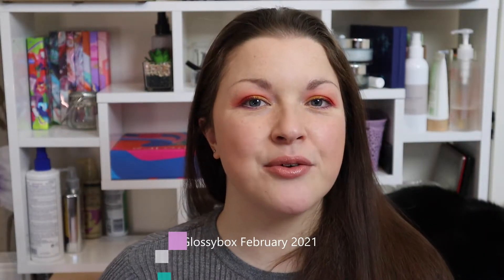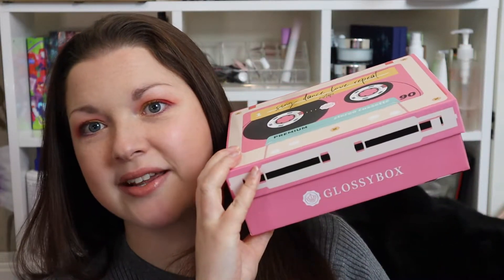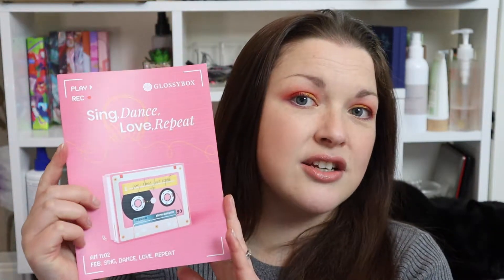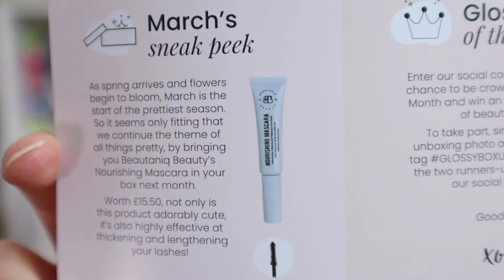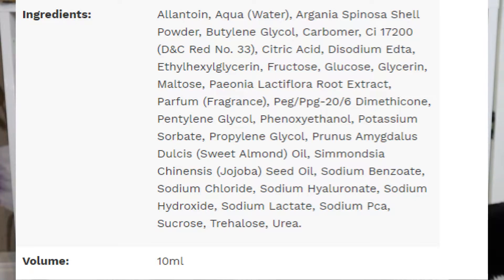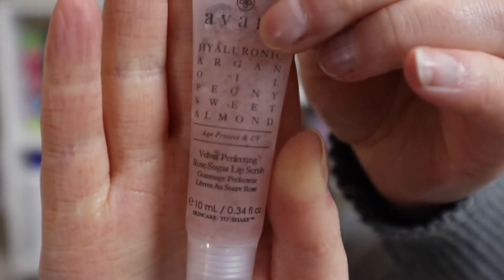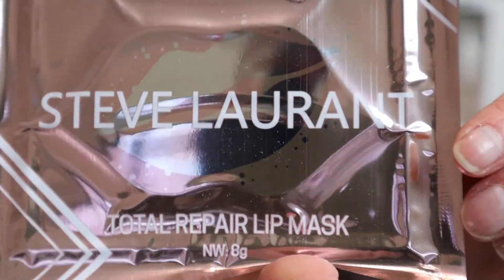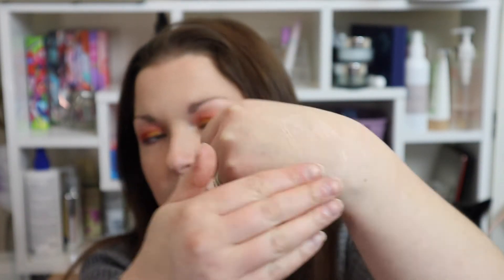Glossybox FEBRUARY 2021//Sing Dance Love Repeat Edit//UK Beauty Box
Welcome to my video unboxing the February 2021 edition of Glossybox.  The theme of the box this month is "Sing Dance Love Repeat" and the total value of contents is £97.99.

NOTE: This is the UK Beauty box

This month definitely seemed better...but there are still a few things that don't sit right with me with this box.

If you want to see what kinds of things I've received in past boxes, check out my Glossybox playlist here:

Glossybox is a monthly beauty subscription service. The box usually contains five beauty items, ranging from skincare and makeup to haircare and beauty tools.  The sizes of the items are anywhere from deluxe mini to full size and the value of contents is around £50 (often more!)

The cost of the box differs depending on the length of the subscription you take out:
Pay Monthly Plans:
1 Month Subscription - £13.25 p/m (Flexible - Cancel anytime)
12 Month Subscription - £11.75 p/m

Pay Upfront Plans:
3 Month Subscription - £38.25
6 Month Subscription - £69.00
12 Month Subscription - £132.00

📎LINKS📎

🎁Subscription Boxes🎁

Primer: Illamasqua - Hydra Veil Primer
Foundation(s):  Lancome - Teint Idole Ultra Wear - 011
Concealer(s): Uoma Beauty – Stay Woke! Concealer – White Pearl T2
Setting Powder: Huda Beauty – Easy Bake Loose Baking & Setting Powder – Pound Cake
Bronzer: Too Faced - Natural Lust Bronzer
Blusher: Benefit - 3CE - Blush Cushion - Peach
Highlighter(s): Milk Makeup - Highlighter Stick
                           Natasha Denona - Mini Blush & Glow (Highlight)
Eye Primer: Anastasia Beverly Hills - Eye Primer
Eyeshadow: Pur x Raw Beauty Kristi
Eyeliner(s): Pixi - Eye Bright Liner - Nude
Mascara(s): Make Up For Ever - Excessive Lash
Brows: Etude House - Drawing Eye Brow - Black Brown
             ModelCo - Clear Brow Gel
Lipliner: Illamasqua - Colouring Pencil - Raw
Lip Gloss: I Heart Revolution - Salted Caramel
Fixing Spray: MAC - Prep & Prime Fix+ - Coconut